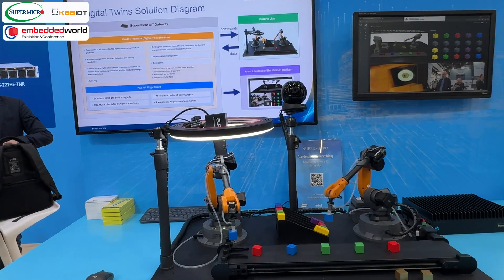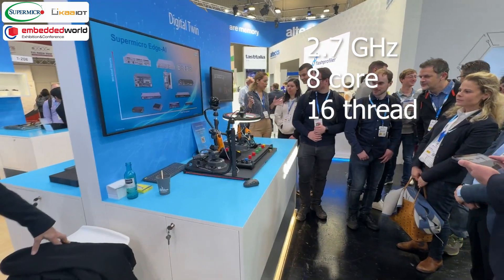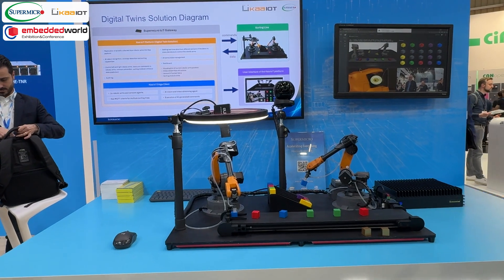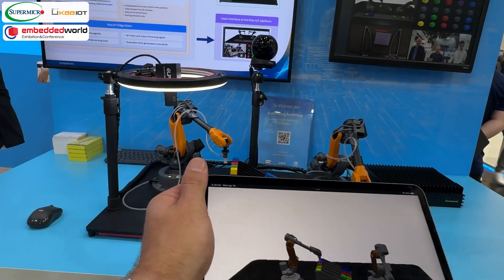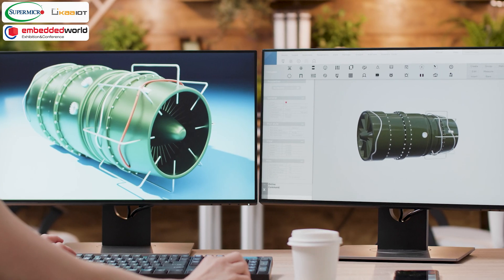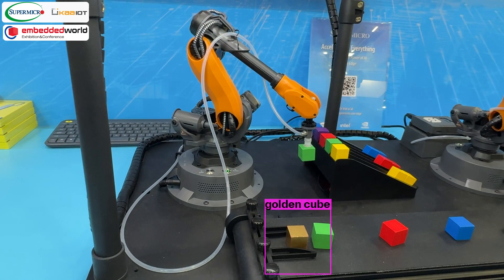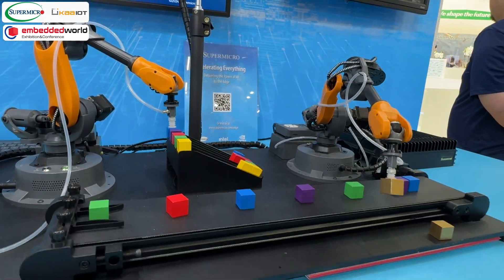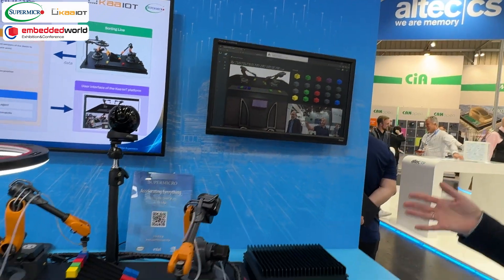KaaIoT and Supermicro: Digital Twins Demo from Embedded World 2024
Welcome to a live demonstration of digital twins showcasing how physical and digital realms can be seamlessly merged.

We are pleased to introduce an end-to-end Edge AI and IoT ecosystem based on the Supermicro SYS-E302-12D and the Kaa IoT platform.

Witness the perfect synchronization of two robotic arms directed by cube color identification with real-time AI-vision . This live inferencing, based on a Yolo v8 model, is the linchpin of the entire sorting operation.